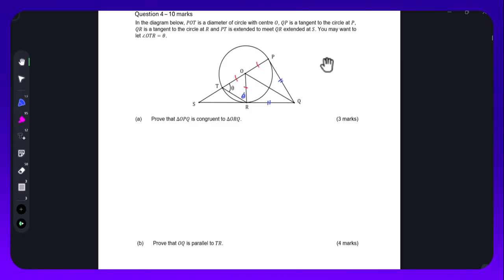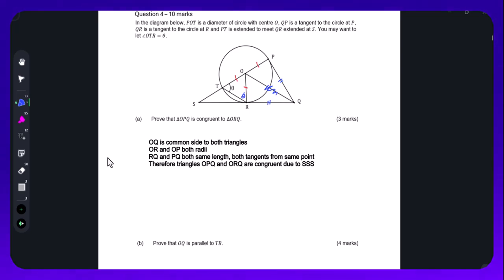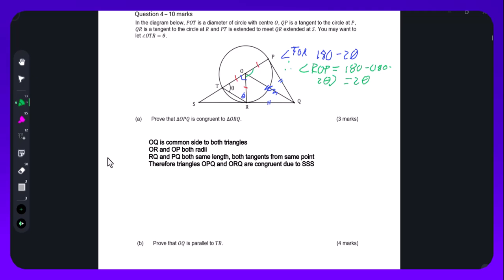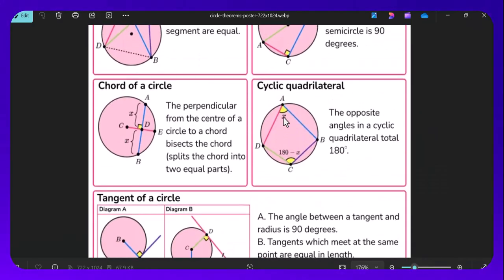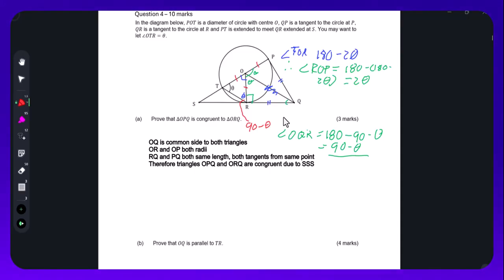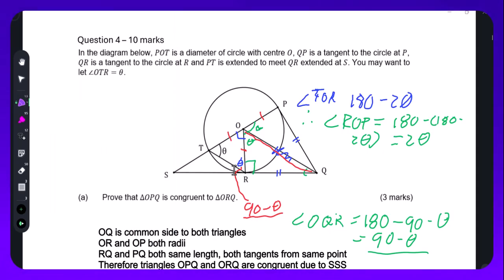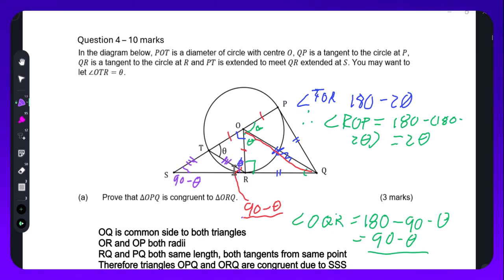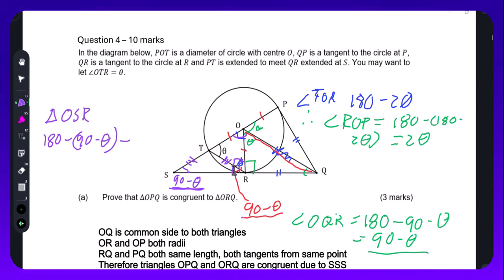Question 4 - Circle Geometry